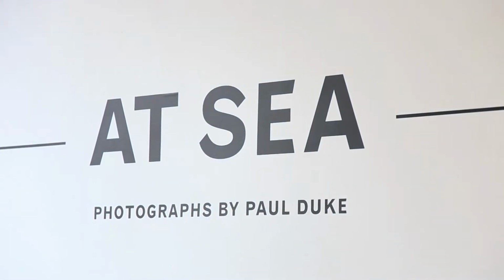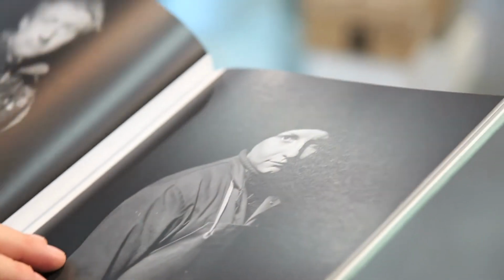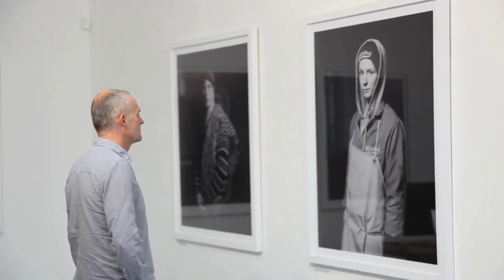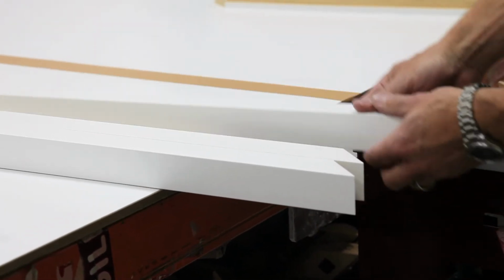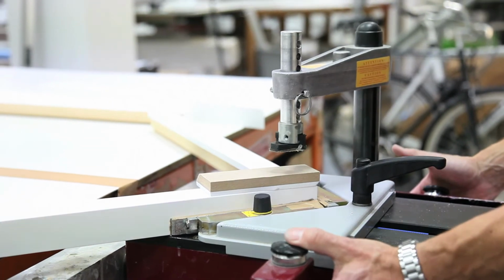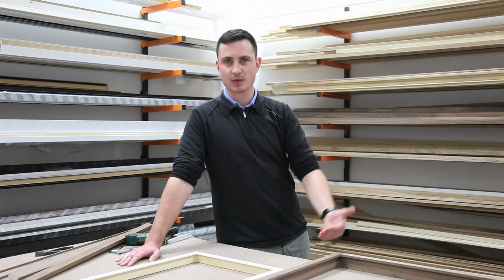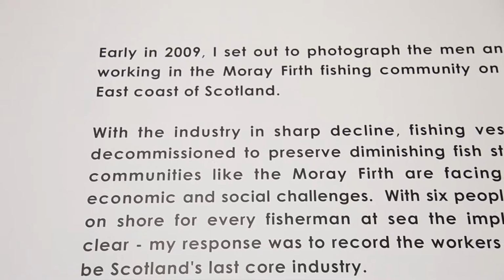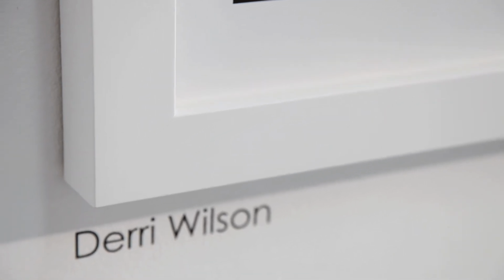How to organise an exhibition | Paul Duke 'At Sea'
In this video renowned Scottish photographer Paul Duke shows us how his exhibition 'At Sea' came together. With the help of a whole host of partners, Paul was able to bring his exhibition from idea to realisation. Paul covers all aspects from printing to framing, curation and producing signage and vinyl.

To catch 'At Sea' visit Duff House in Scotland between 2nd November 2013 and 5th January 2014.

Thanks to the partners:
theprintspace - theprintspace.co.uk
Puck Studio - puckstudio.co.uk
London Picture Framing - londonpictureframing.co.uk

More information on Paul - paul-duke.co.uk